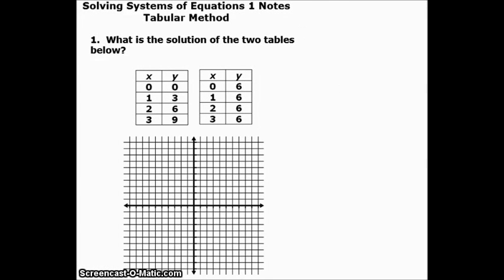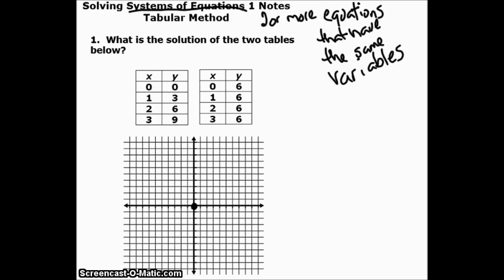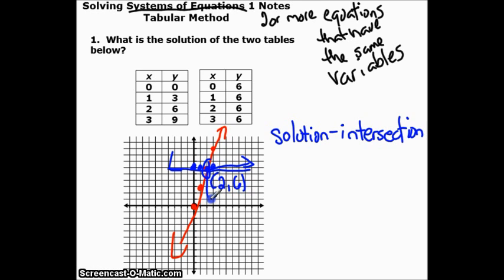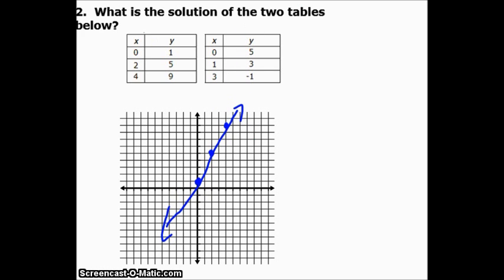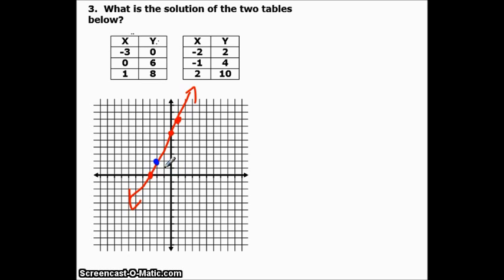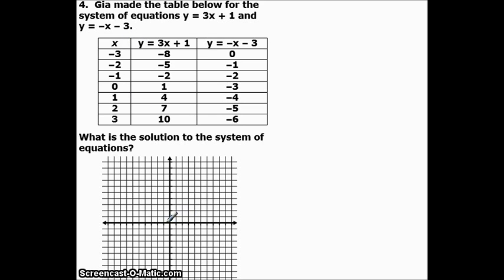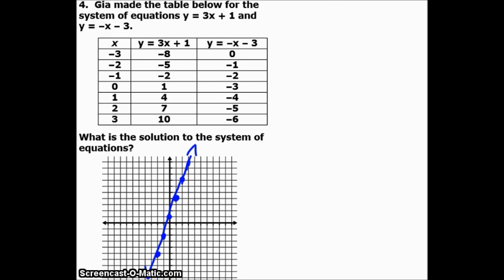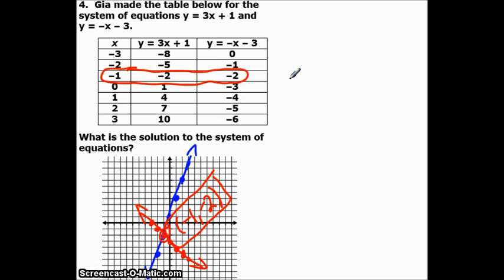Solving Systems of Equations 1 Notes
solving systems of equations tabular method